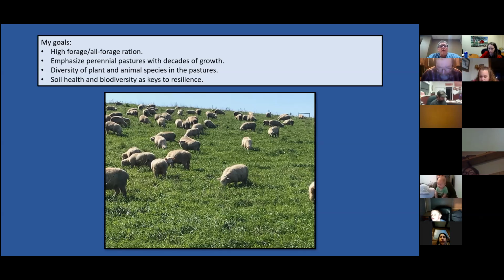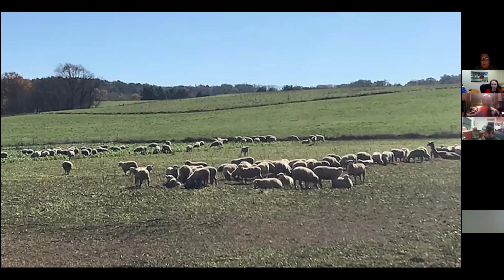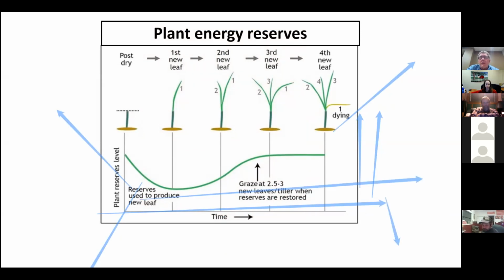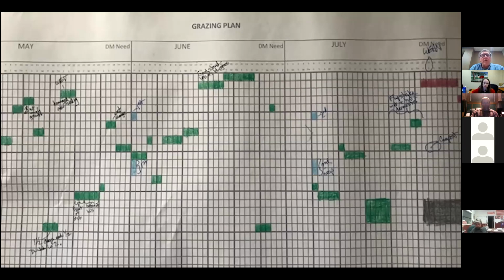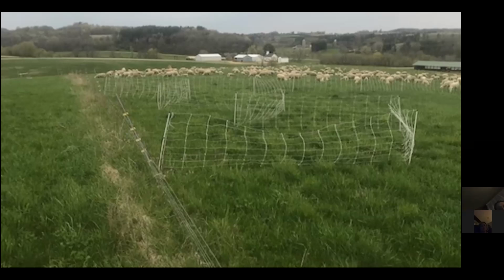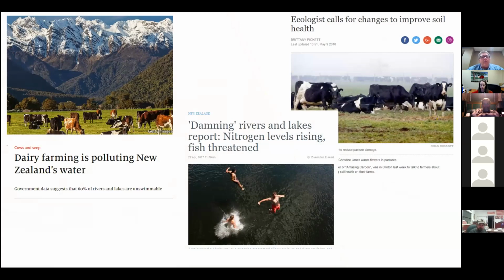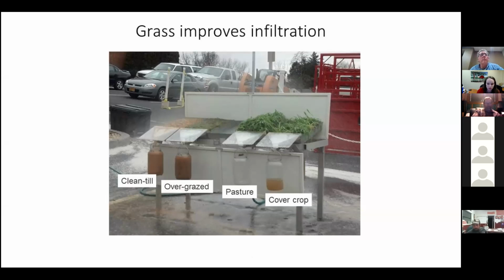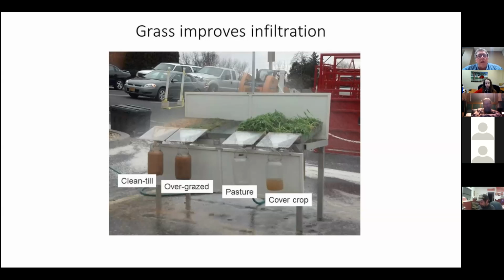Small Ruminant Webinar Series 03/18/2020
The University of Wisconsin Animal Sciences Department and the Division of Extension hosted a small ruminant webinar on March 18,2020. Dr. Greg Brickner discussed small ruminant grazing considerations. This webinar is one in a series of small ruminant webinars.

Date: 03/18/2020